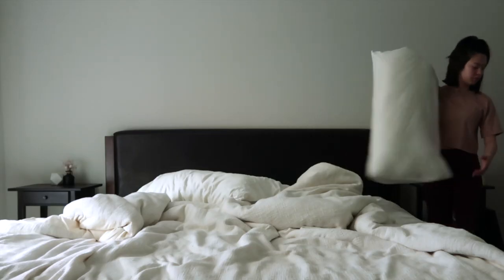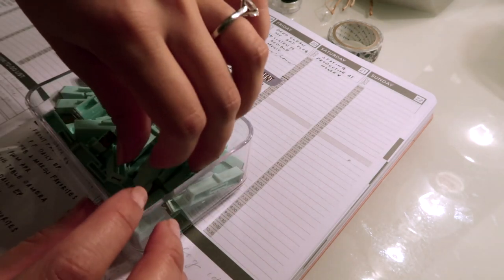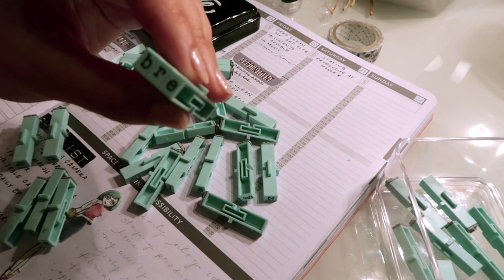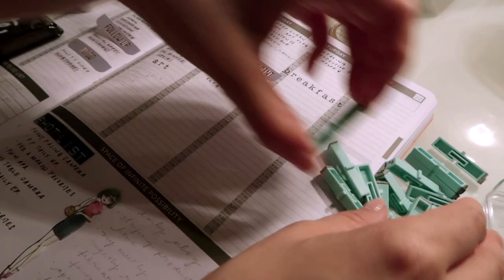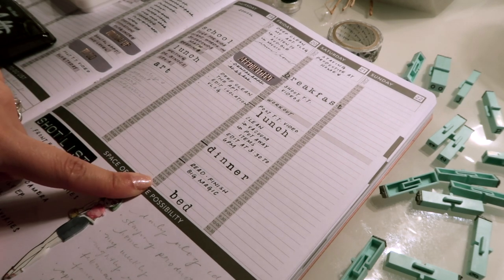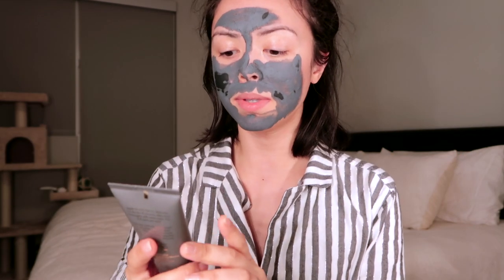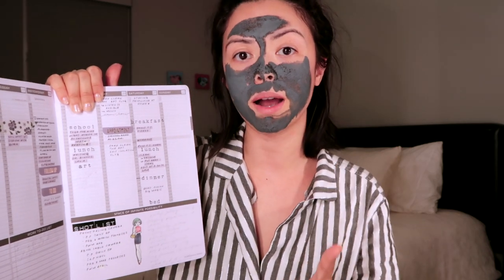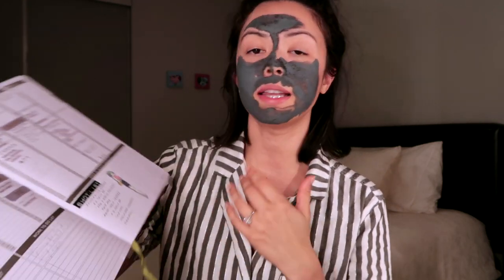Time Blocking in My Passion Planner | DAY 4 OF ISOLATION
Day 4 of Isolation: time to get creative with my schedule! When you spend most of the day at home (as all of us are doing these days) it’s easy to get a little lax with your time. In this video, I try Time Blocking, which is something I’m not used to doing! Sometimes you just have to adjust out of your comfort zone to find what works best for you.